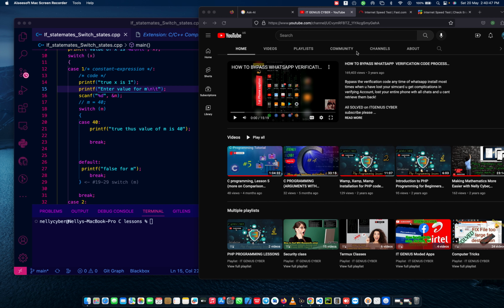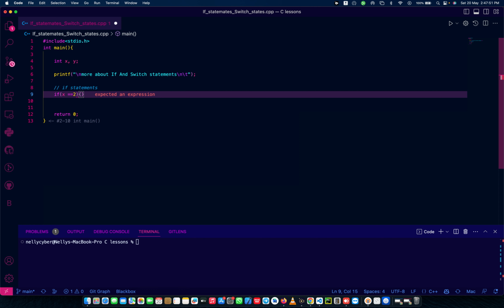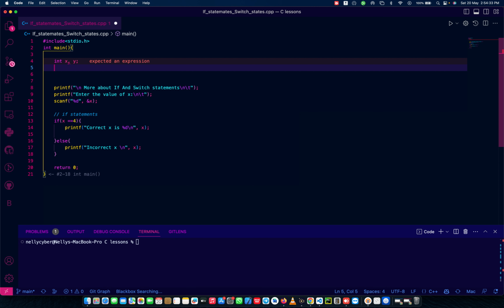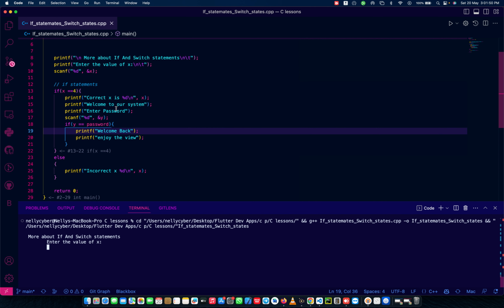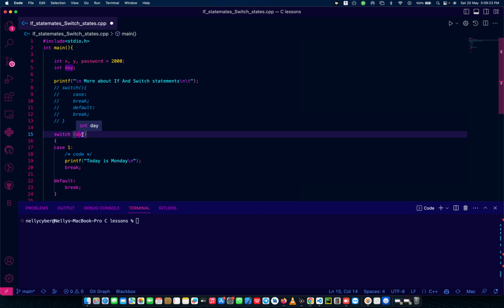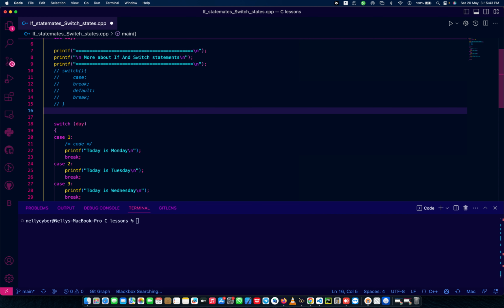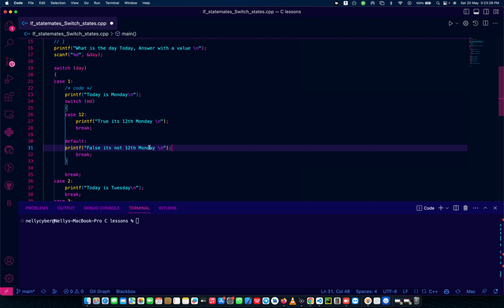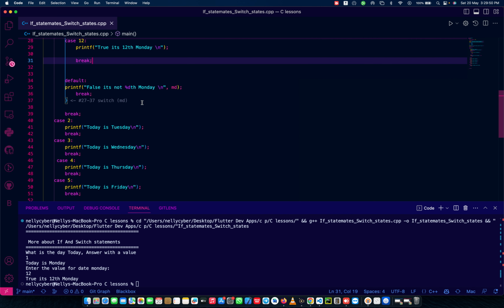C programming lesson 6 (Switch Statements And User Inputs)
NOTE :  your practice leads you to yo expertise... Nelly will be here to help where you go wrong

1.How to find Wifi Passwords or Network security Key using Cmd Without Admin

3. How to reset Windows 8 and windows 10 forgotten

5. How to patch any Android app, or game  generate all coins, pass all.  levels and attain all the money in the game freeeeeee
6. How to bypass Whatsapp verification code, incase u lost your line or your previous